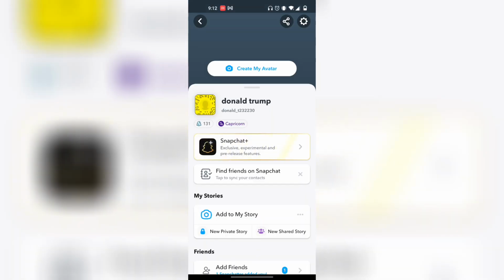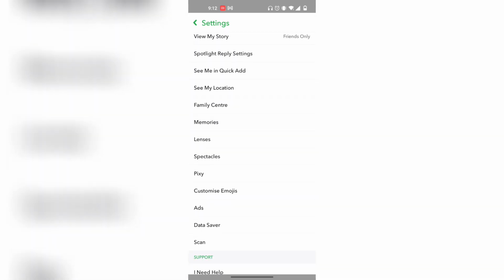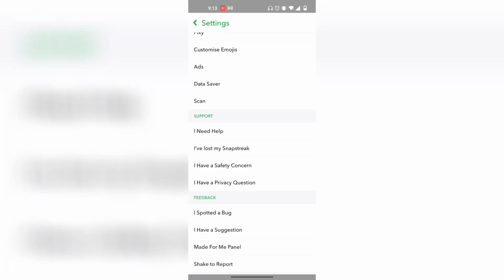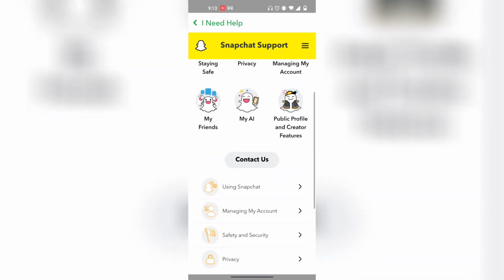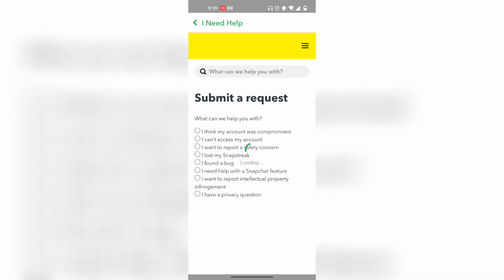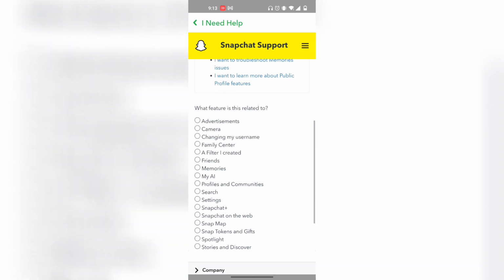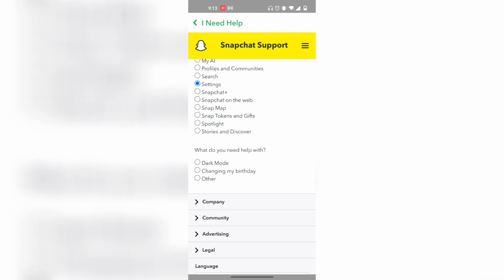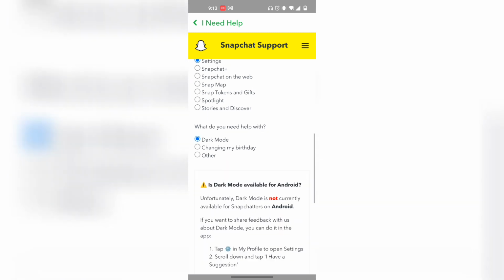HOW TO ENABLE SNAPCHAT DARK MODE! (2023)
Are you tired of constantly being blinded by the bright white background on your Snapchat app? Look no further because in this video, we'll show you how to enable Snapchat's dark mode!

In this step-by-step tutorial, we'll guide you through the process of enabling dark mode on your Snapchat app for both iOS and Android devices. We'll cover all the necessary settings and options to help you achieve the perfect dark mode experience on Snapchat.

Whether you're a night owl who loves scrolling through Snapchat before bed or you simply prefer the sleek and stylish look of dark mode, this tutorial is perfect for you. Dark mode not only reduces eye strain and battery usage but also adds a touch of elegance to your Snapchat experience.

So, grab your device and join us in this exciting tutorial on how to enable Snapchat dark mode.